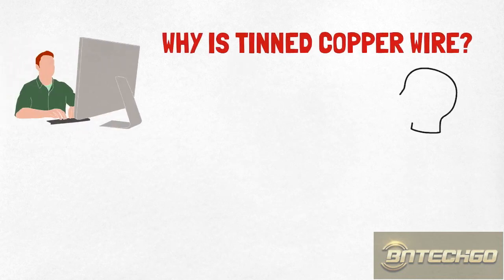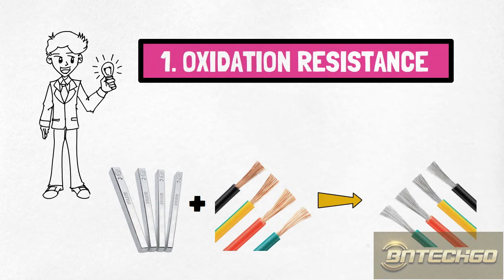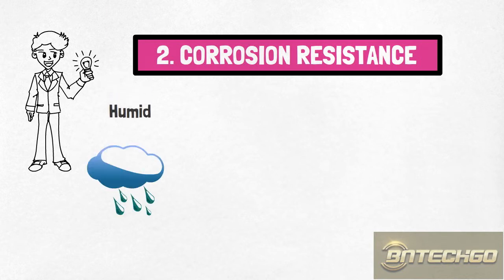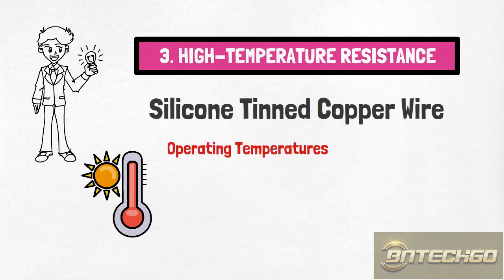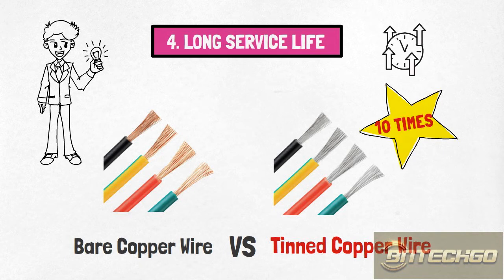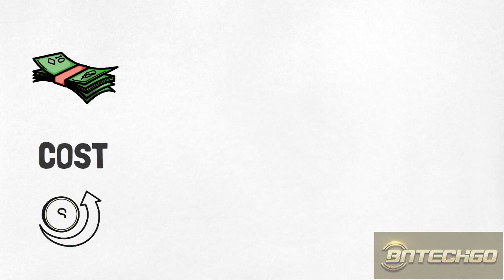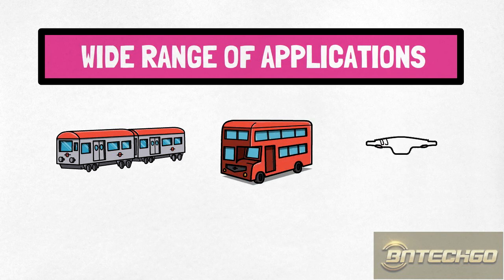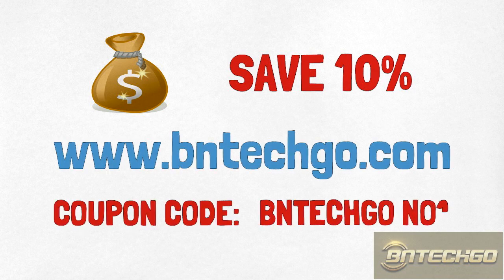WHY IS TINNED COPPER WIRE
BNTECHGO Tinned Copper Wire: 5 Significant Advantages Of Tin-plated Copper Wire
1.Oxidation Resistance: The tin coating on BNTECHGO tinned copper wire effectively prevents oxidation, extending the wire's lifespan and maintaining its electrical performance.
2.Corrosion Resistance: The tin coating protects the copper wire from corrosion, making it more durable in humid or corrosive environments.
3.High Temperature Resistance: BNTECHGO tinned copper wire maintains stable performance in high-temperature environments, resistant to deformation or damage, suitable for high-temperature work environments.
4.Long Lifespan: Due to its excellent oxidation and corrosion resistance, BNTECHGO tinned copper wire has a longer lifespan than ordinary copper wire.
5.Easy Soldering: The tin coating makes BNTECHGO tinned copper wire easier to solder, with the melted tin making better contact with the soldering surface, improving soldering quality and efficiency.